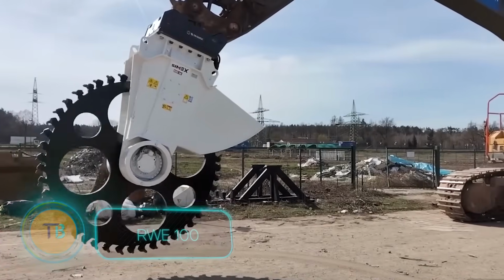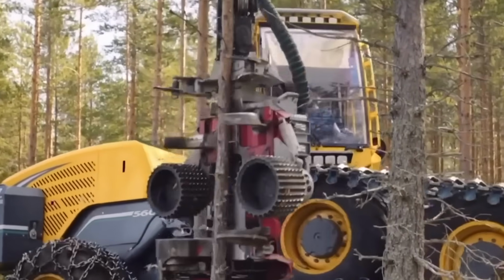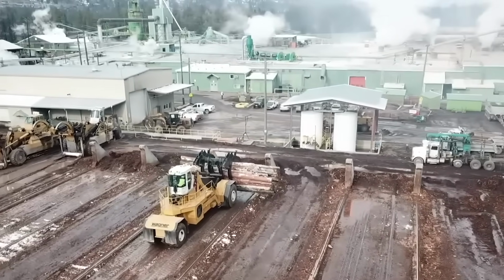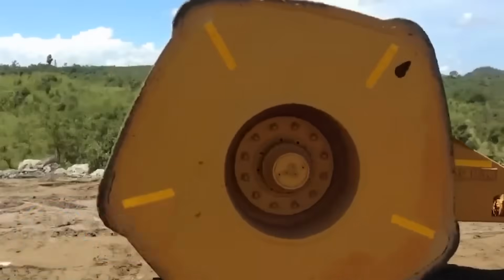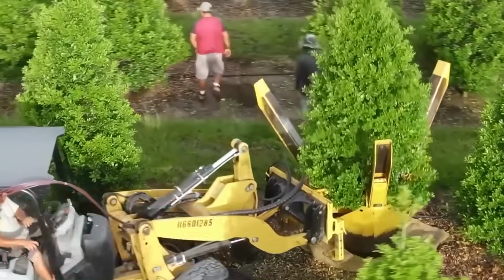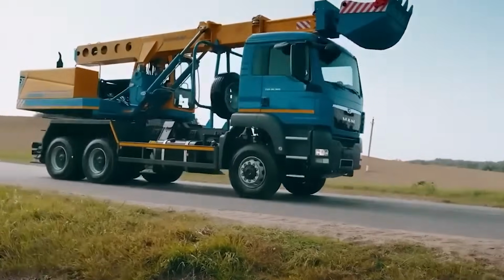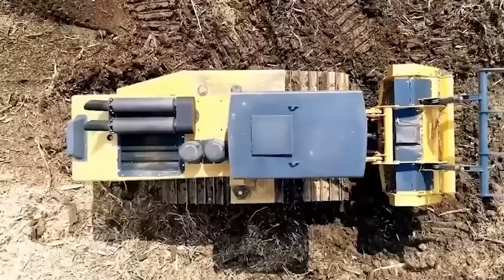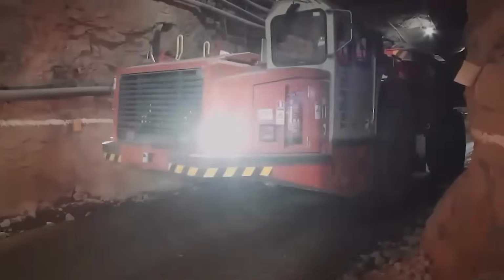World’s Most Dangerous Construction Machines Working AT Another Level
Watch the most powerful and dangerous machines in action! From bulldozer action to heavy machinery and industrial machines, this video features big machines, extreme construction, and real engineering marvels. These heavy-duty vehicles perform dangerous jobs with insane precision.

Whether you're into satisfying machine videos or just love watching next level machines at work, this is for you. See machines in action, from transformer machines to the latest in construction technology.

00:00   RWE 100
00:54   Largest Telescopic Excavator
01:45   SENNEBOGEN 825E
02:29   ECO LOG 500
03:20   TigerCat
03:56   KAMP C
04:39   WAGNER L490 LOGSTACKER
05:30   GENIUS CRANE
06:19   KEMROCK KSI
07:09   SNPC Machines
07:53   Soil Solutions
08:39   KAMASU MC51
09:22   P&H 4100 AC
10:17   Dutchman
11:06   TW RTD3026
11:58   Kaiser S2 4x4
12:37   SVYATOVIT
13:23   "SOIL KING EXTREME 2020
14:13   XC 9350
15:01   GALOTRAX 800
15:54   Lieper R9250 Super Long Reach
16:42   LEITWOLF AGRIPOWER PRINOTH
17:29   SANDVIC TH 5451